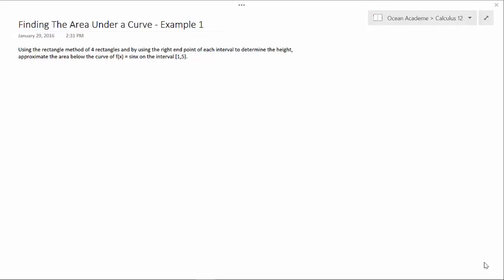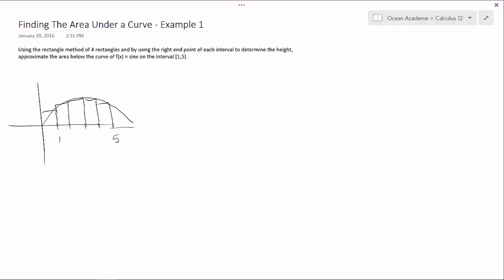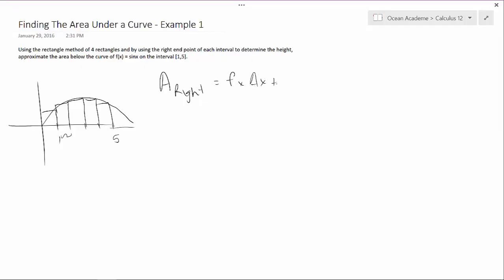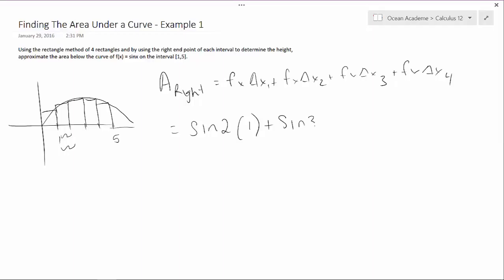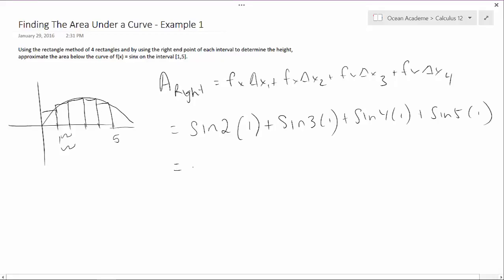Calculus 12 - Finding the Area under a Curve - Example 1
Finding the Area under a Curve